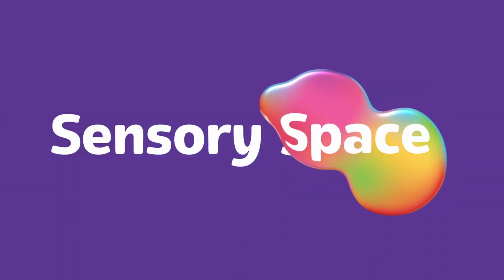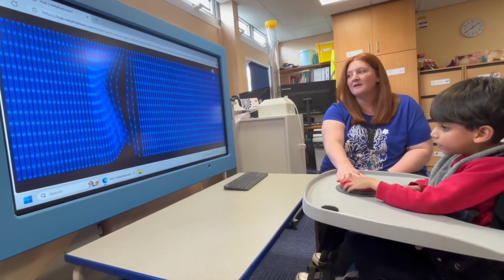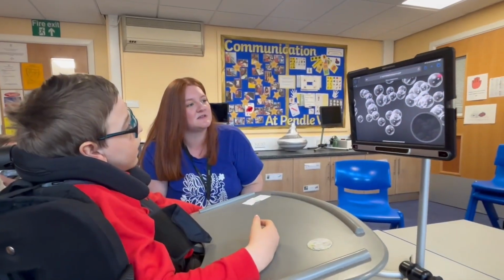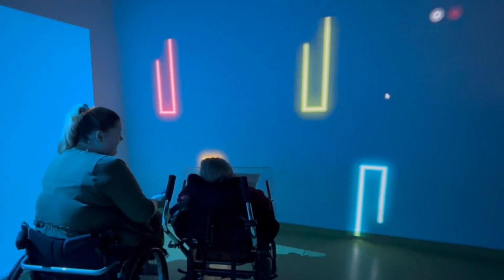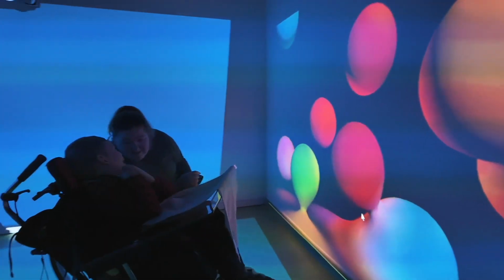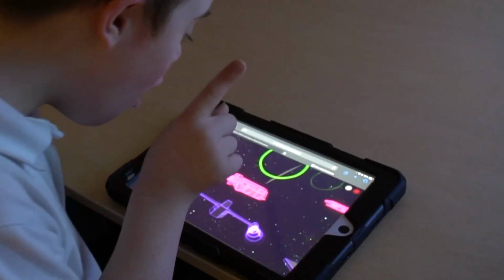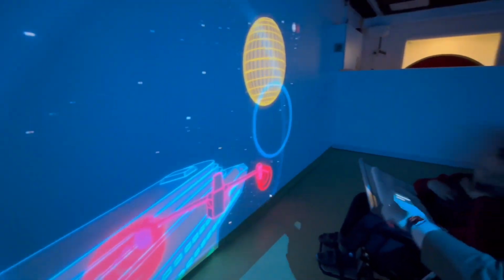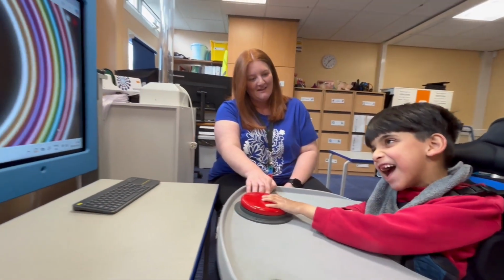Introducing Sensory Space by HelpKidzLearn | Interactive Sensory Activities for SEND Learners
Welcome to Sensory Space, the brand-new online sensory learning experience from HelpKidzLearn! 🎉

Specifically designed for students with special educational needs and disabilities (SEND), Sensory Space provides a rich world of interactive sensory activities that promote engagement, exploration, and cause-and-effect learning. Whether you're a teacher, therapist, or parent, Sensory Space empowers you to support learners at every developmental stage – from calming visual engagement to hands-on discovery.

💡 Key features:
- Accessible on iPad, Windows, Mac, Chromebook
- Compatible with eye gaze, switch, and touch input
- Customisable colours and AI-generated music
- Student profiles and built-in analytics for progress tracking
- Create personalised playlists for tailored learning

Transform your sensory room, therapy sessions, or home learning environment with Sensory Space – where every child can shine.